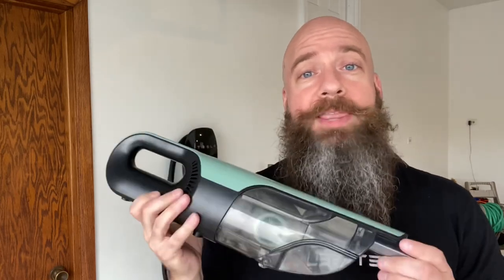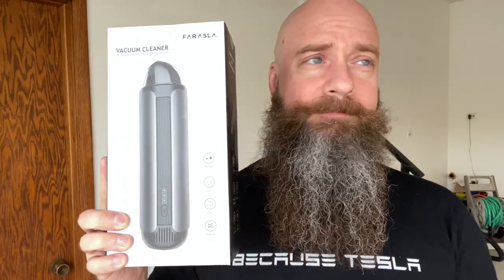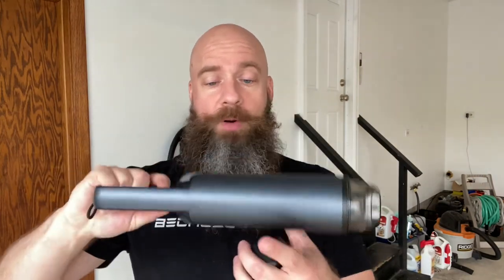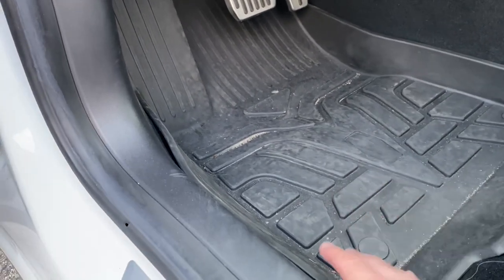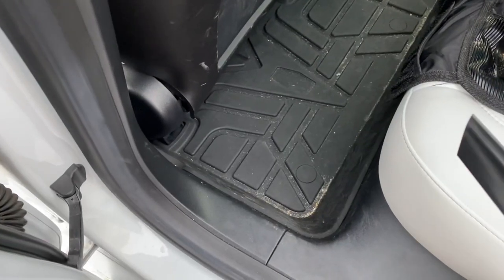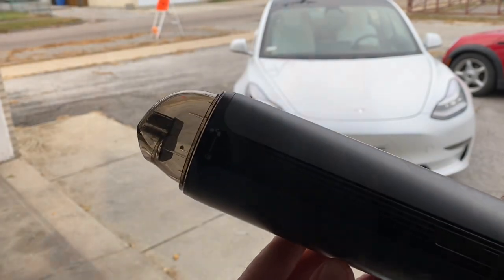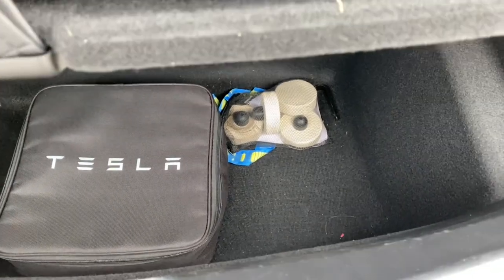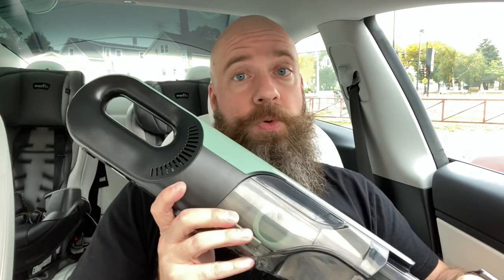A Cordless Vacuum Made For Teslas??? The Farasla Vacuum!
I recorded this product review video several months ago in the Fall of 2020, and the product became so popular that it was sold out on Amazon for months!  I decided not to release this video until it became available again in case any of you were interested in checking it out for yourself.  I confirmed with the vendor that it is now available again.  I think it is very useful to have in your Tesla.  What do you think?  Do you think it sucks?  I hope so! ;)

Farasla Cordless Car Vacuum Cleaner

Shark CH901 UltraCyclone Pro Cordless Vacuum

Farasla All-Weather Floor Mats

If you like my channel and would like to be a sponsor so I can buy new products and gear to review, donations can be sent